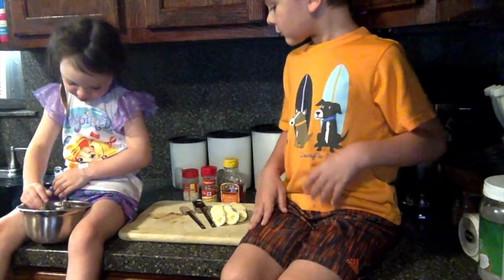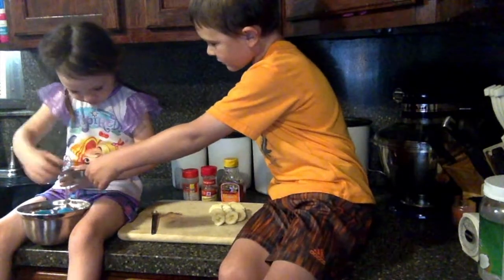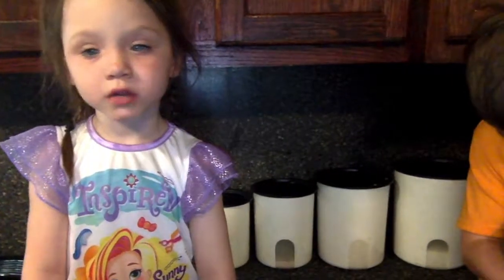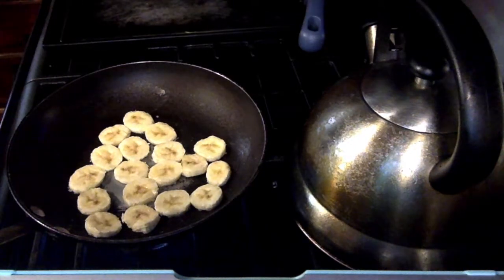Cinnamon Bananas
Cooking with Kylie "Cinnamon Bananas"